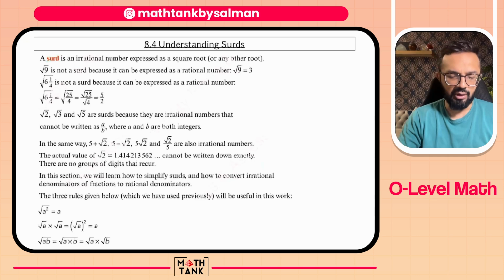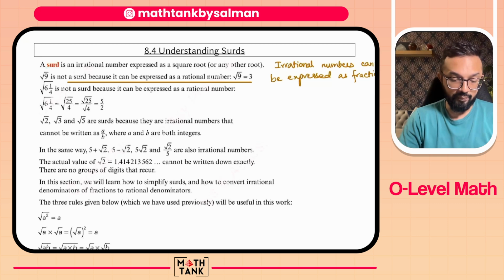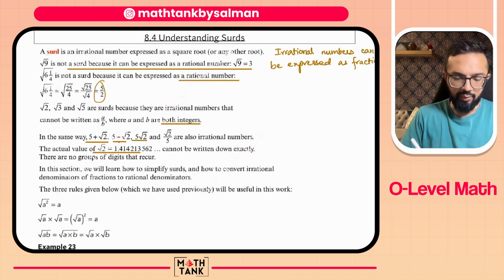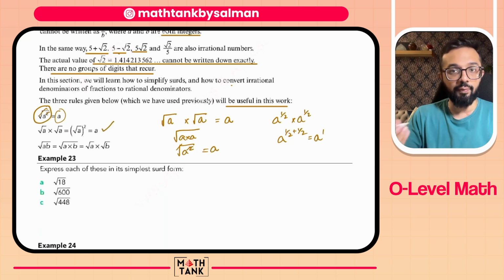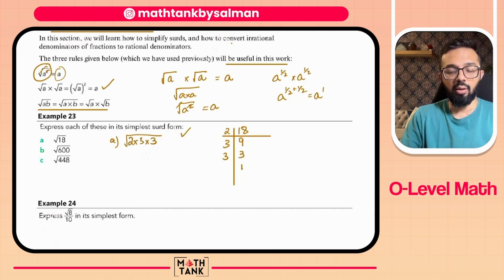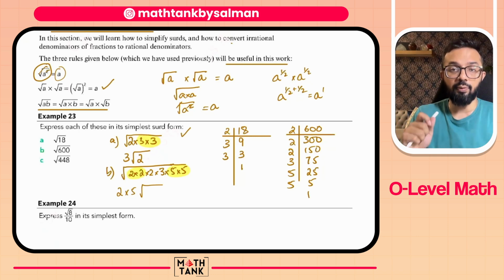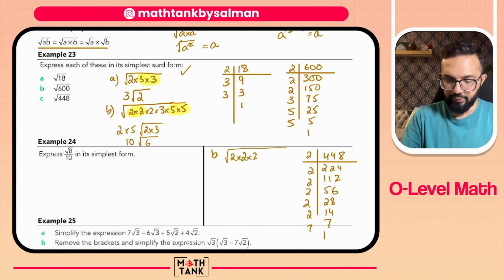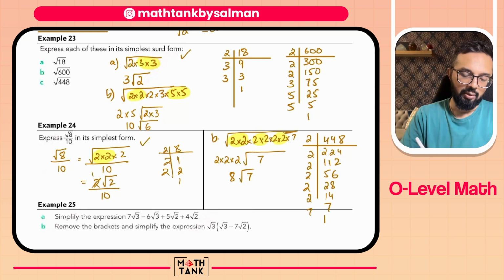O level Maths 4024 | Understanding & Solving Surds